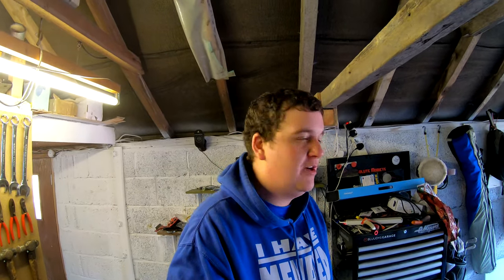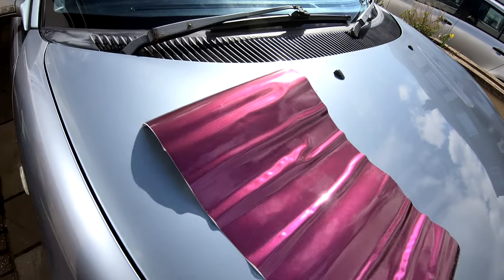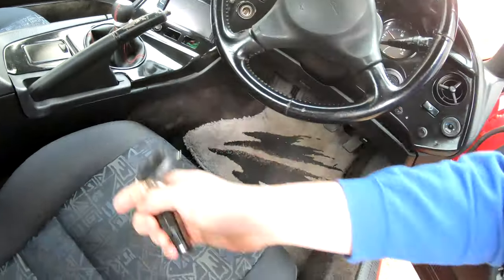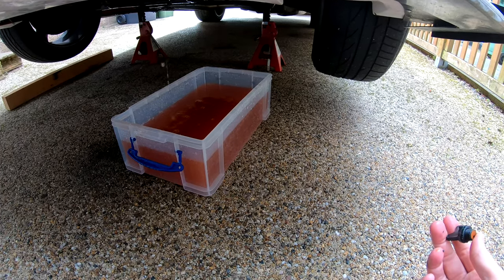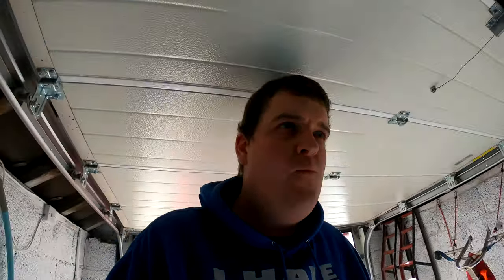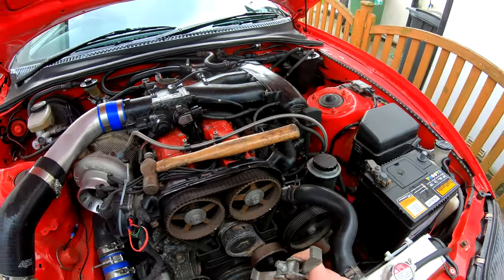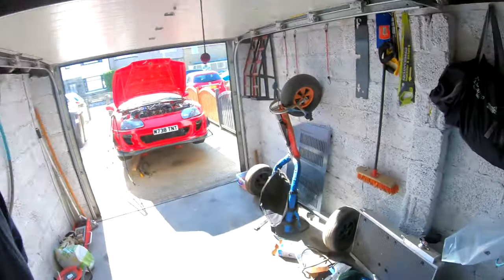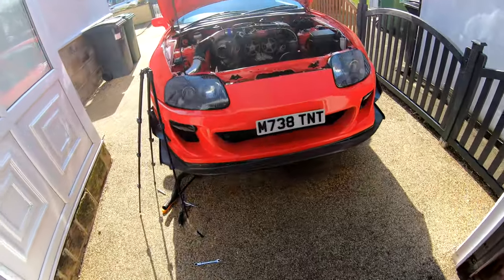Ripping out the Cooling System on my TOYOTA SUPRA (Part 1)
In this Episode I get the MR2 and the Supra swapped around, and start tearing the Supras cooling system out ready to put brand new parts in place! Hope you enjoy this feature length video, let me know your feedback on the cinematic/ timelapse sections.

The Kite Buggy Experience - Always wanted to film my Kite Buggy Life, So now I am.